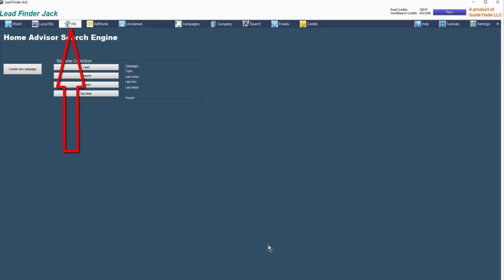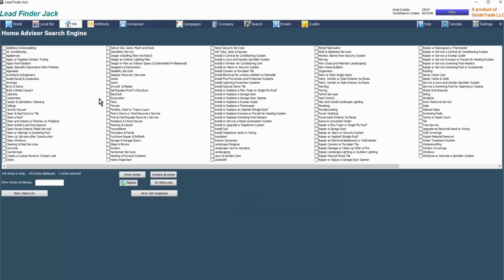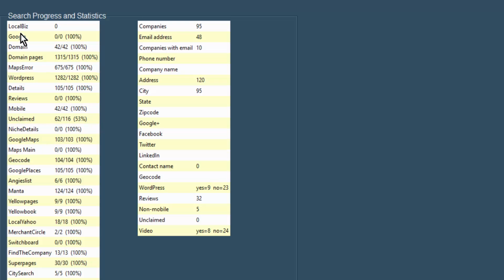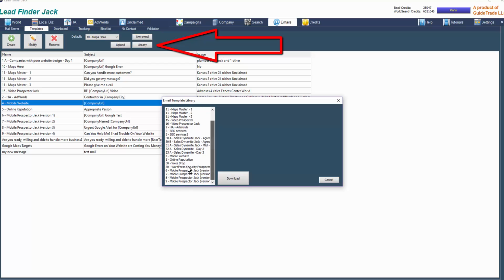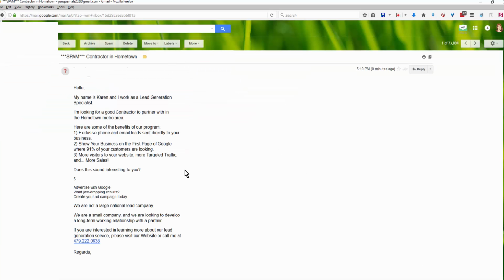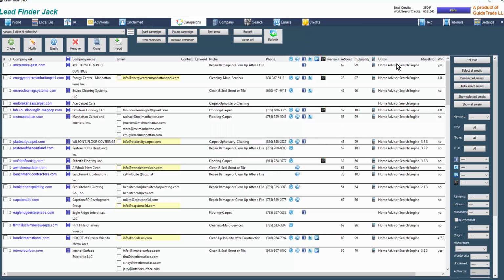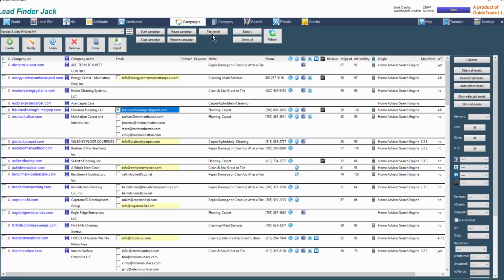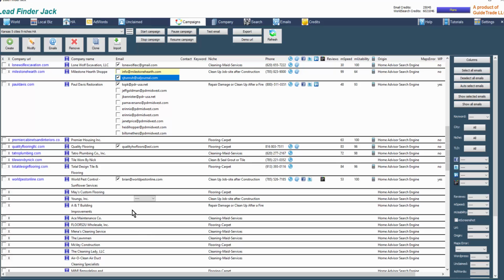Lead Finder Jack - HA Prospector